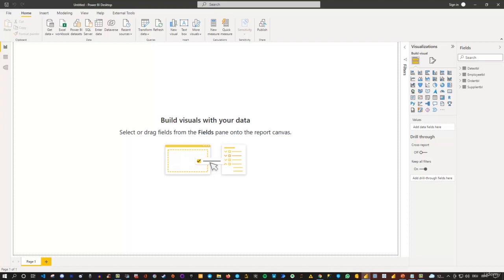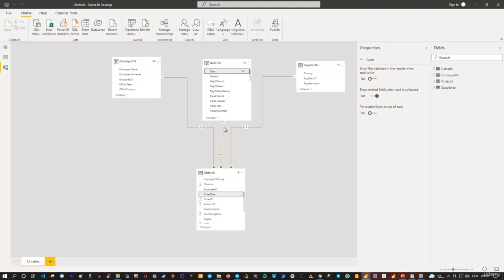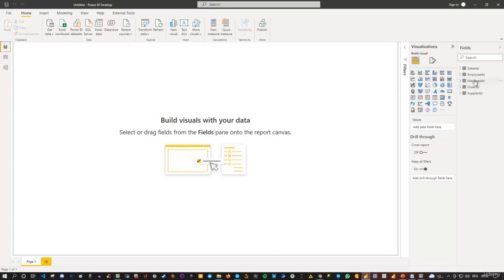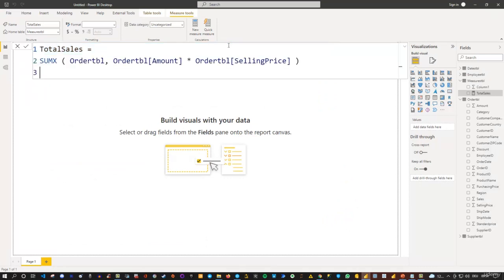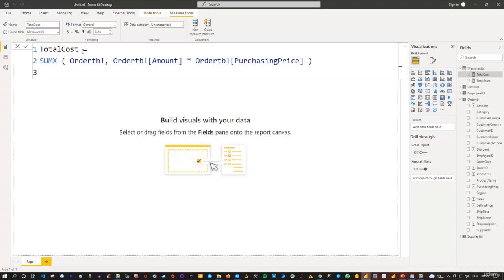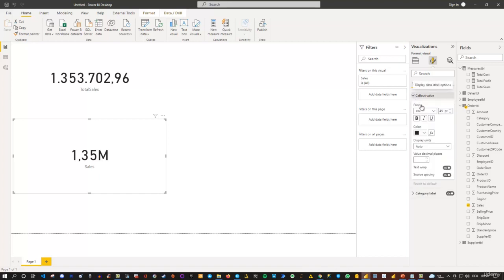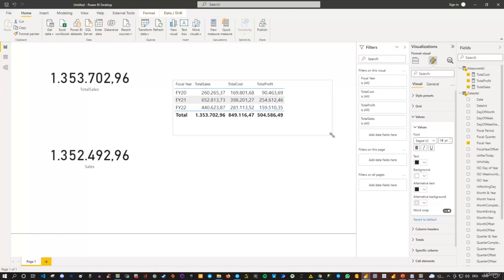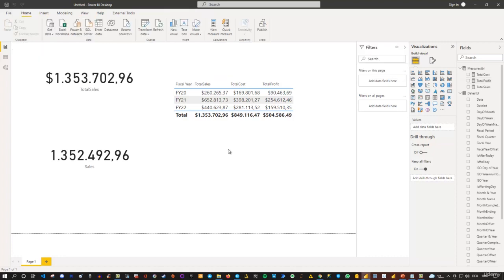🔰𝑷𝒓𝒂𝒄𝒕𝒊𝒔𝒊𝒏𝒈 𝑫𝑨𝑿 𝒎𝒆𝒂𝒔𝒖𝒓𝒆𝒔📐 𝒂𝒏𝒅 𝑩𝒖𝒍𝒌 𝑭𝒐𝒓𝒎𝒂𝒕𝒕𝒊𝒏𝒈 𝑻𝒓𝒊𝒄𝒌𝒔 🔍👌👇